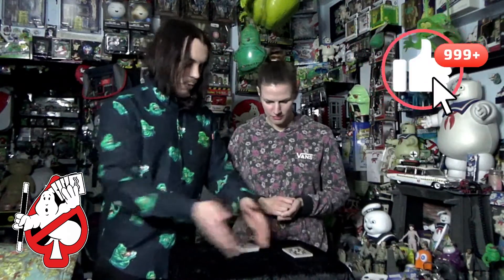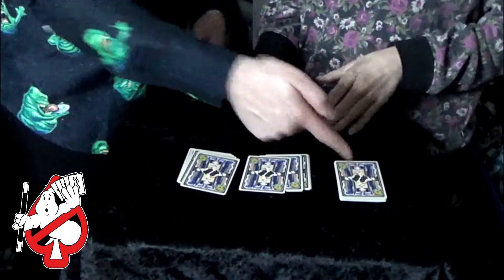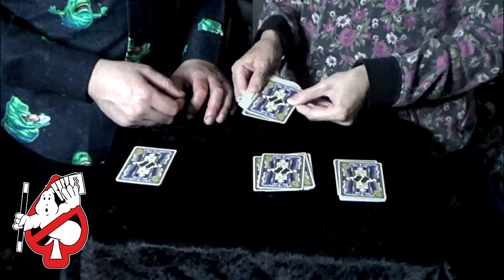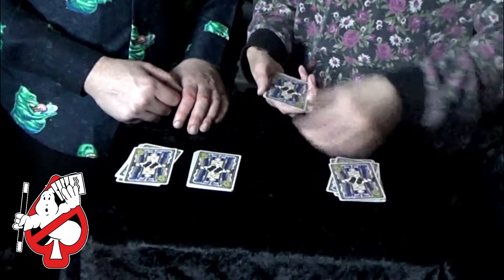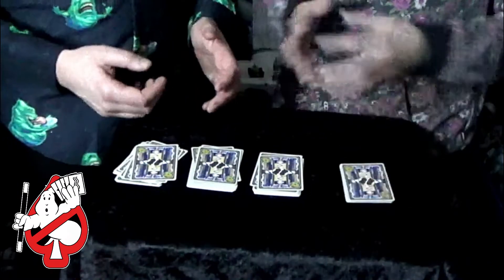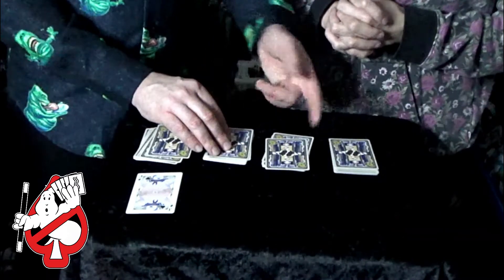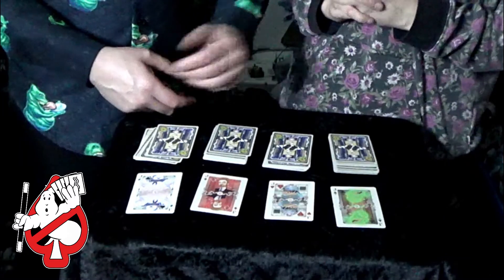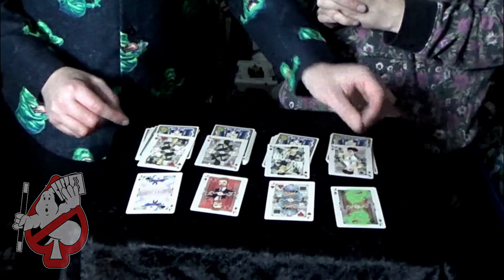The Magic Ghostbuster 44 - The Ghostbusting card mystery!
In this video you will see a new Ghostbusters themed card mystery!